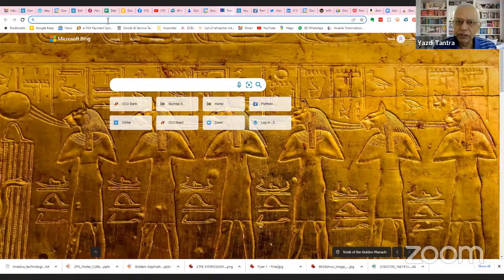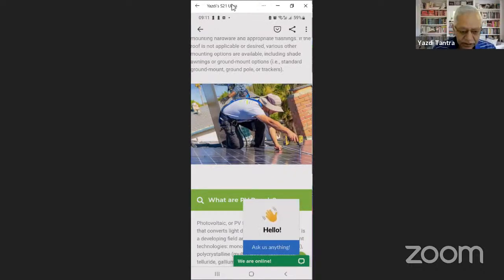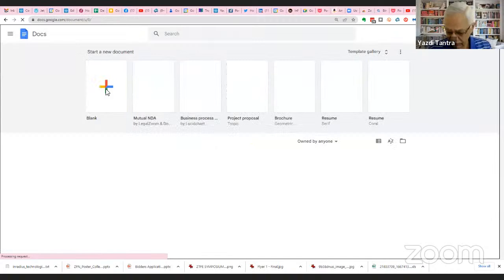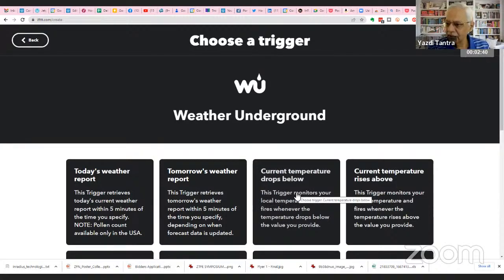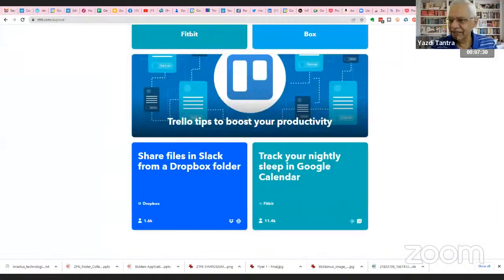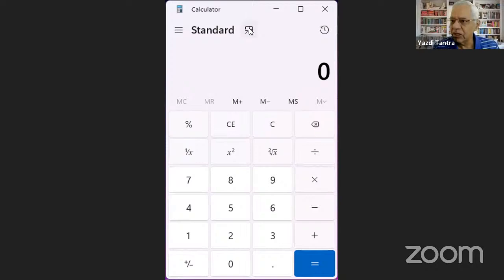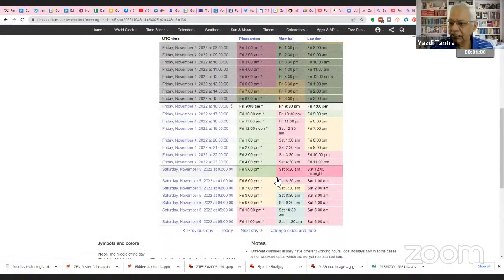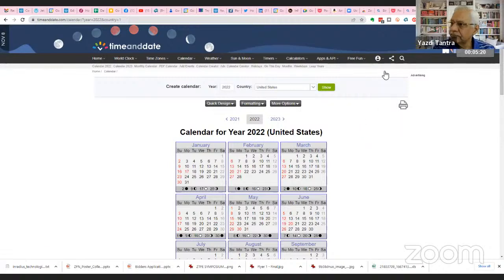Productivity Apps - 21 - 041022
In this session, we cover:
Pocket
SelectText extension
IFTTT
Limit Extension
Windows Calculator